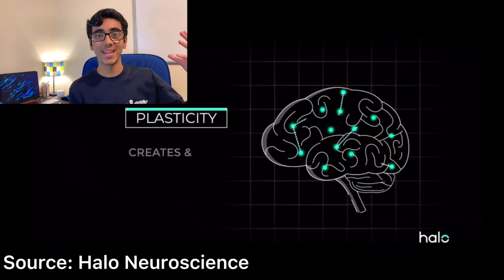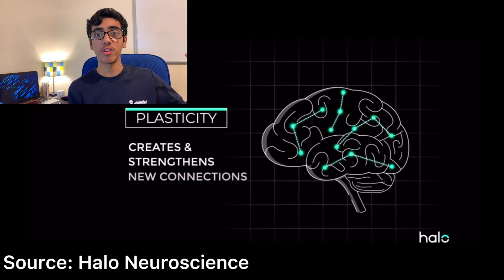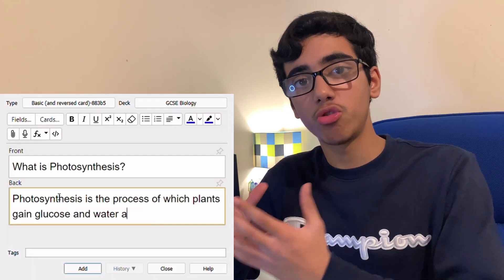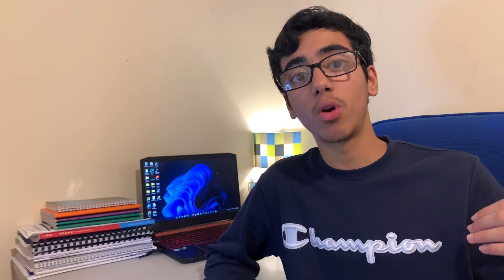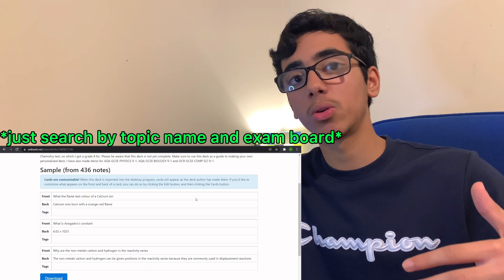Digital vs Paper Flashcards | The BEST type of flashcards for GCSE revision!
This video is a complete guide to what flashcards to optimise. The conclusion of this video is my own opinion. Of course it’s up to you, what type of flashcards you use for revision, this video is only made to provide you with extra info for your GCSEs.

⏱Timestamps:

0:00- Intro
0:32- Are Flashcards Useful?
1:04- Paper Flashcards (Good & Bad)
3:42- Digital Flashcards (Good & Bad)
6:28- Conclusion

(Products)
CGP GCSE (OCR) Computer Science Flashcards

Hi, my name is Abdullah Khan and Year 10 GCSE Student who makes educational videos that aim to help students achieve their best in any global exam.